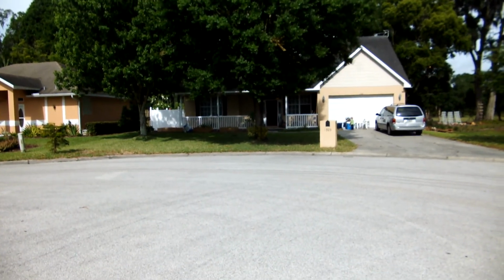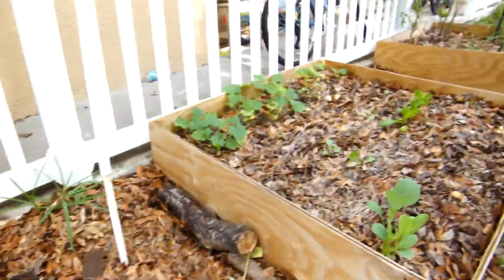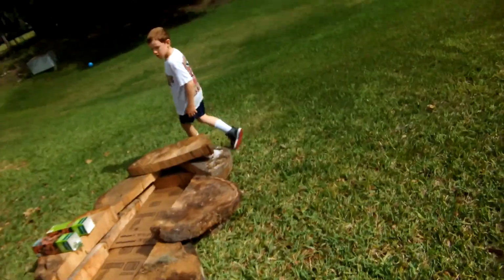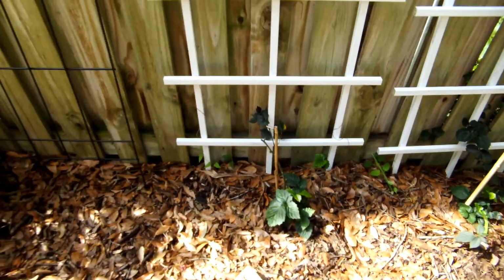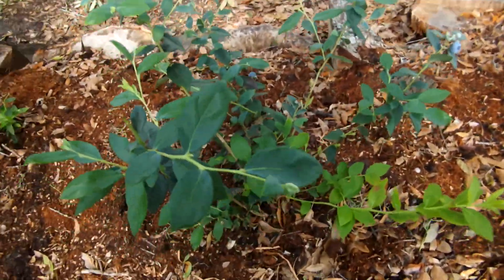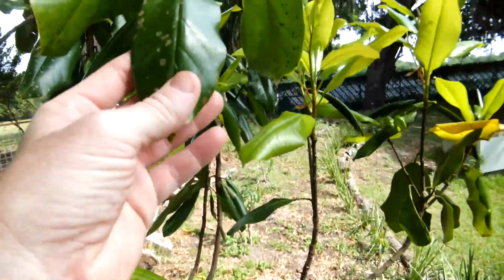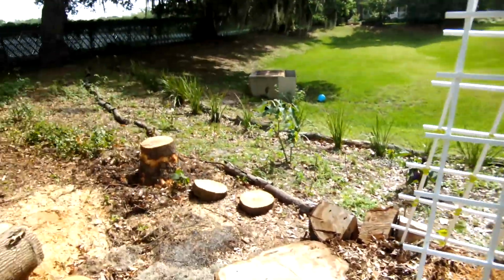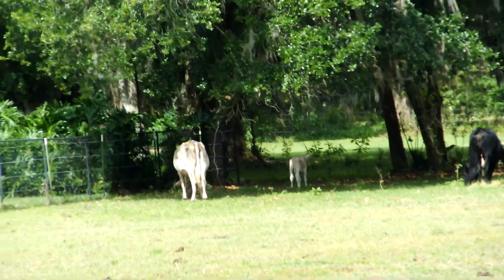April 2014 Yard Tour